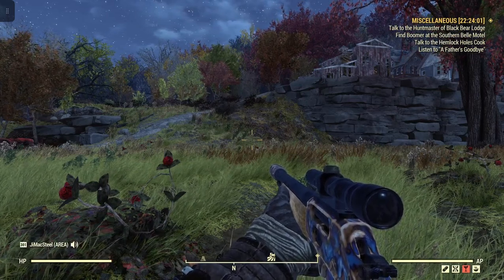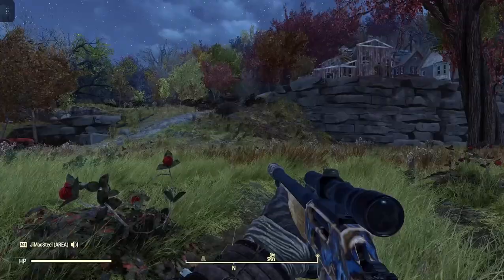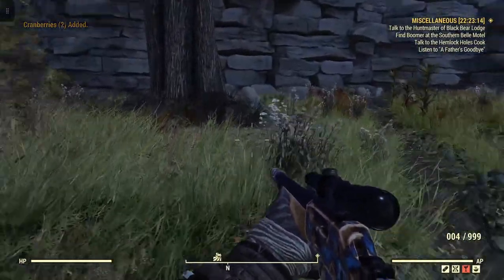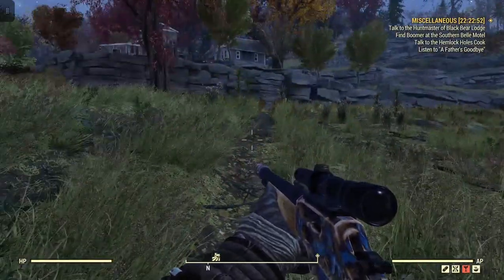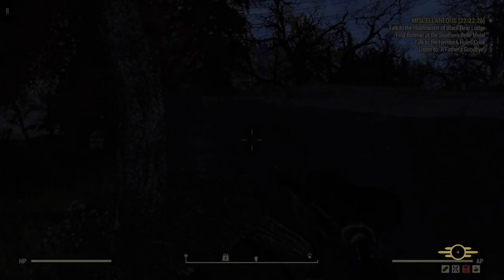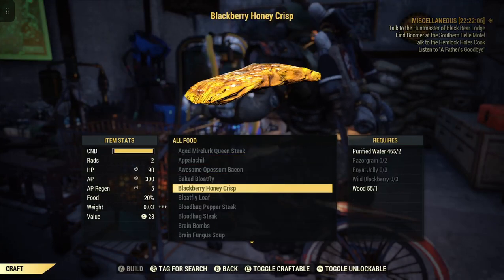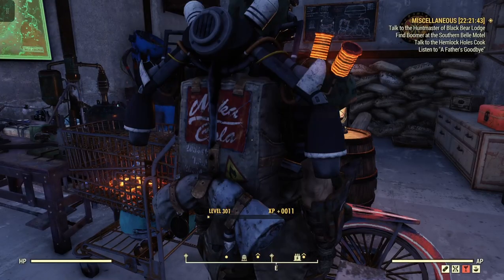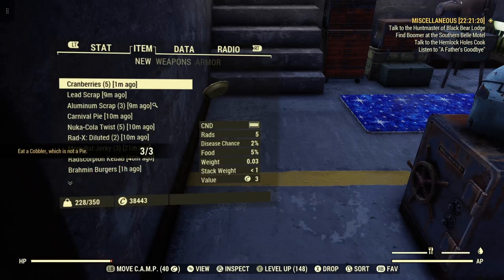Fallout 76 Eat A Cobbler, Not A Pie Guide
FO-76 We will go over a location (Aaronholt Homestead South Field) to obtain Cranberries and craft some Cranberry Cobber to eat for the Daily Challenge.